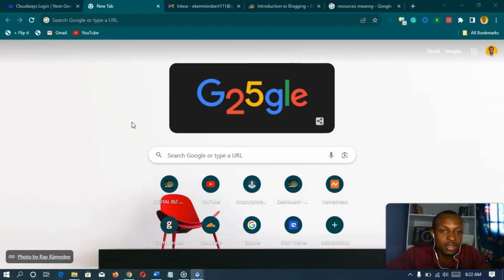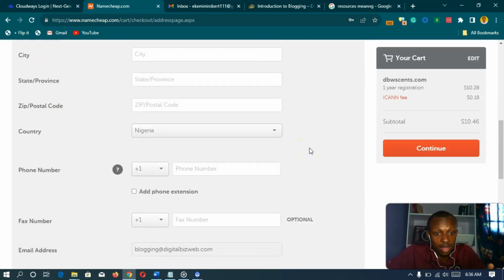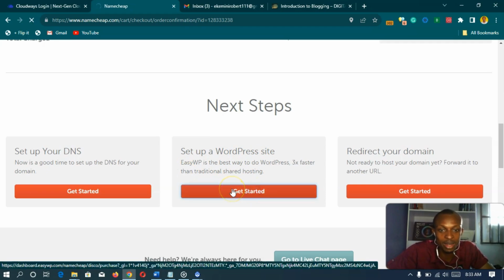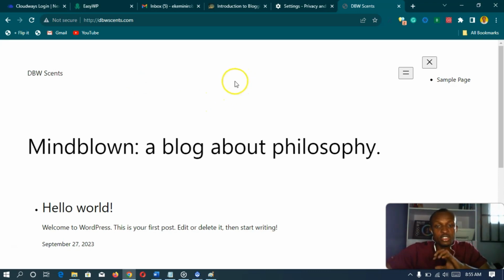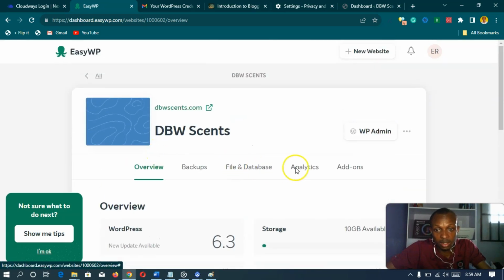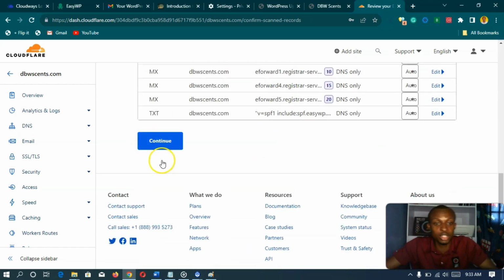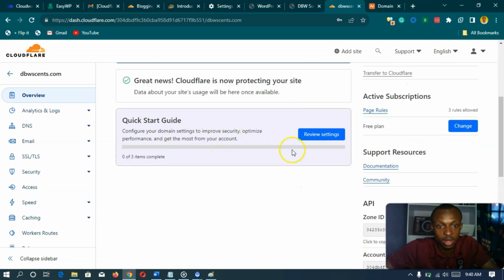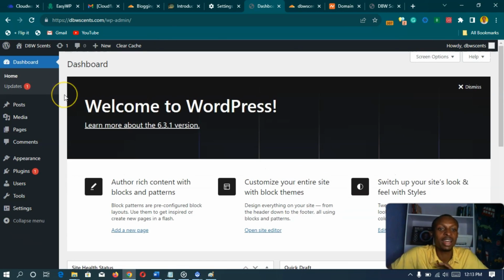Get Domain Name And Hosting For Wordpress Website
In this video, I take you step by step on how to buy a domain name and set a website on Wordpress. Grab your mouse and follow along.

This is an over-the-shoulder tutorial so you'll see how everything is done from start to finish. Enjoy.

Useful Links:
New Book Alert: Create and Optimize Content Using AI: